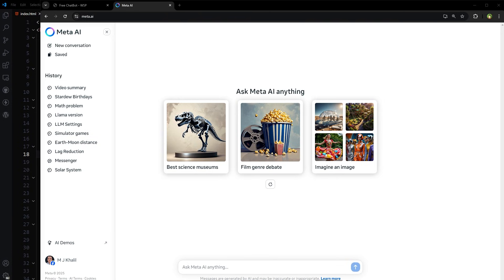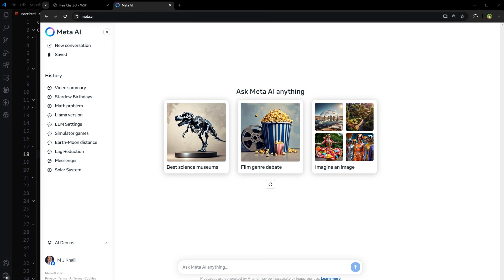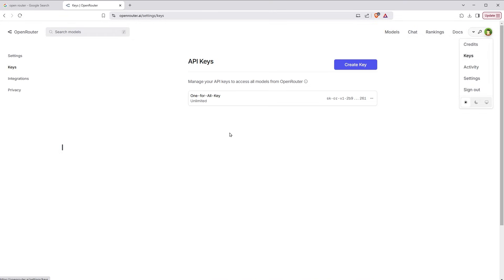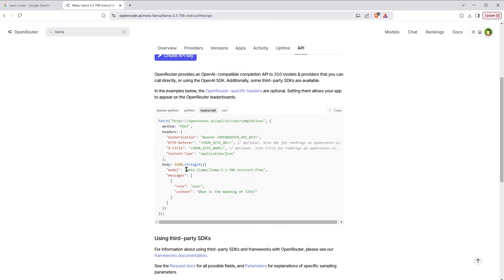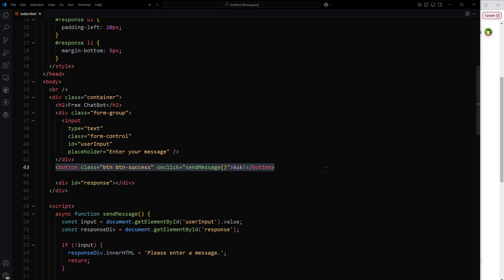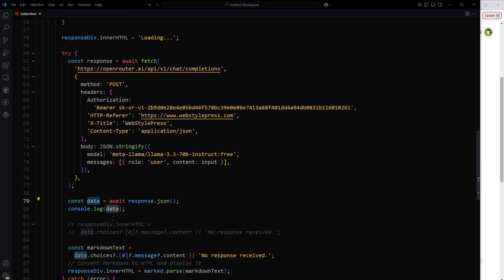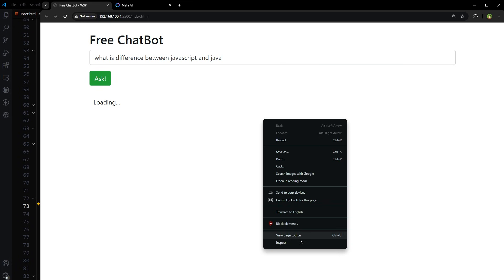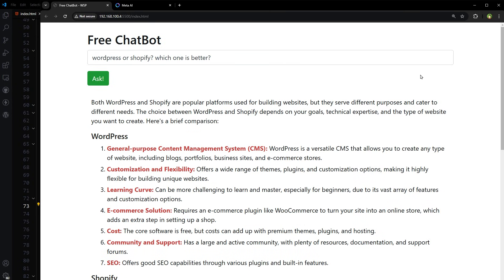How to Use Meta Llama API for Free | Use Llama AI Model in Your Application for Free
Do you want to use Llama AI model from Meta AI but in your own application for free? Do you want to create your own application with Meta Llama AI for free? In this video I will guide you through, how can you do that using free API for Meta Llama.

Llama is a series of large language models developed by Meta AI. These models are designed for natural language processing tasks, including text generation and coding assistance.

Llama's open-source nature allows developers to customize and fine-tune the models for specific applications without sharing data with Meta. This approach democratizes access to advanced AI technology, fostering innovation across various industries.

The development of Llama reflects Meta's strategic shift towards artificial intelligence, enhancing its position in the AI industry and contributing to advancements in AI research and applications. Its a leading AI that we can expect to grow. We can use this AI from Meta AI interface for free but our goal is to use their AI (Llama LLM) in our own website or application.

- How to Use Google Gemini AI API for Free | 8 AI Models | 100% Free API Access